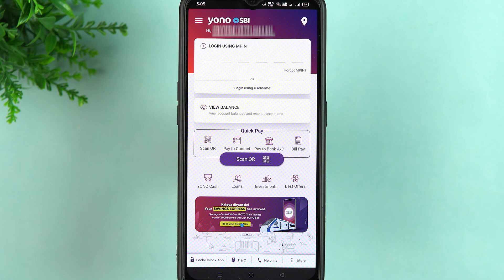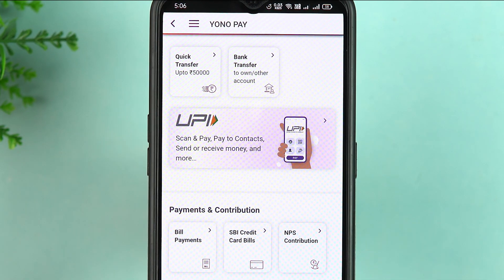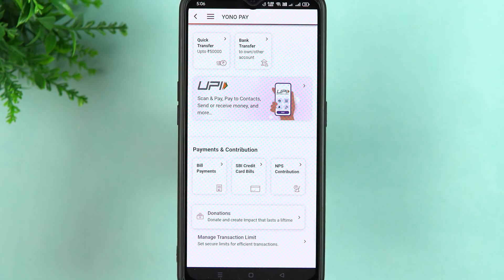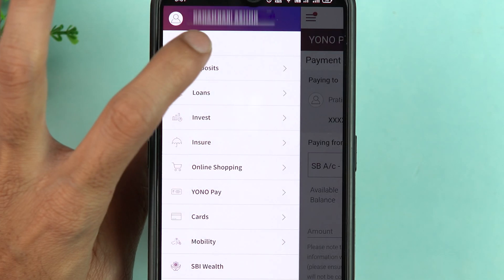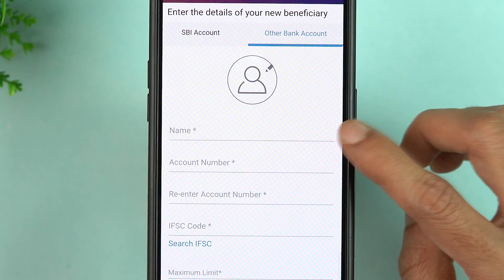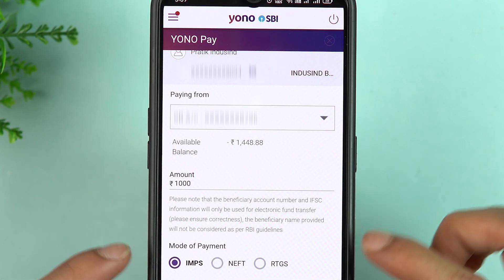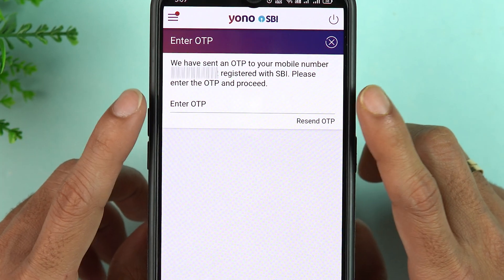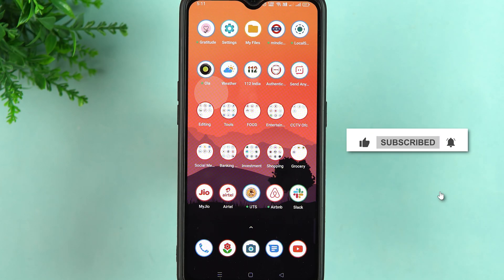YONO SBI Money Transfer - How to Add Beneficiary in SBI Mobile Banking? Send money from YONO App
How to send money from SBI YONO to another account? How to add a payee in YONO SBI? In this video, I have explained and demonstrated the step-by-step guide to help you learn the money transfer process in the YONO SBI app. I have explained the different mediums available in the app interface as well as how to add a beneficiary for recurring transfers. Watch the video and let me know your queries in the comments.